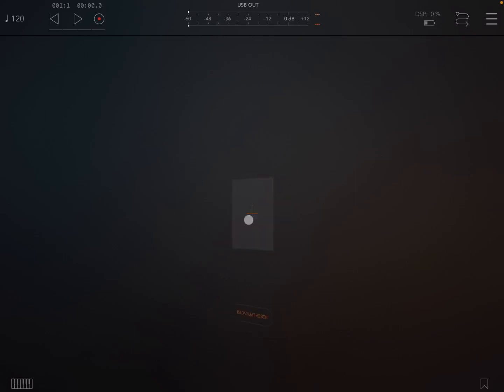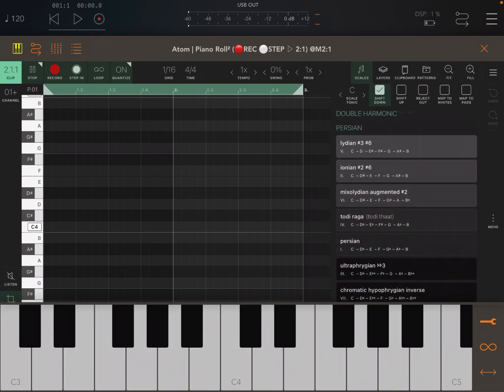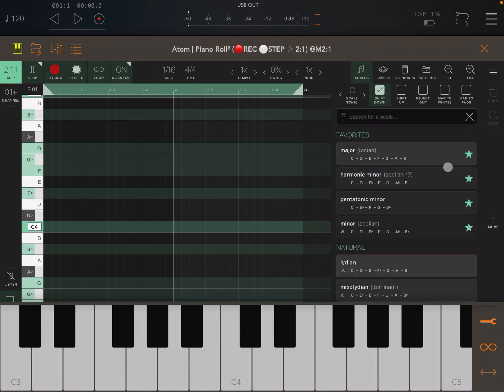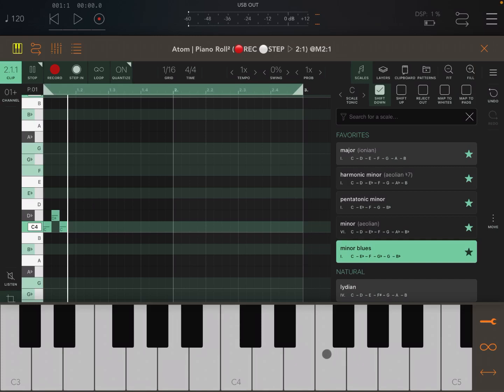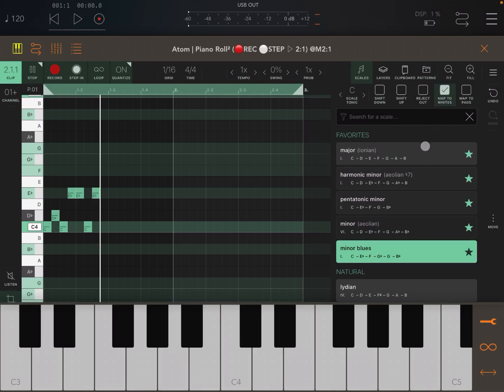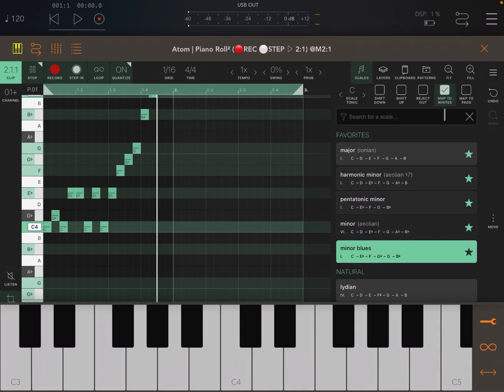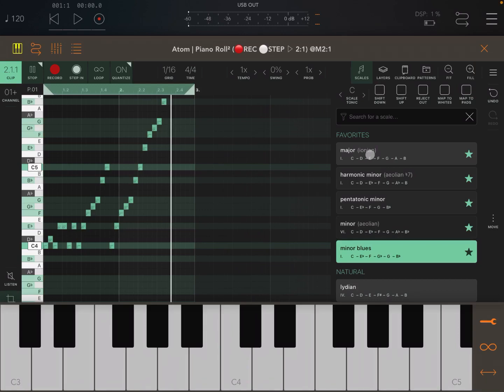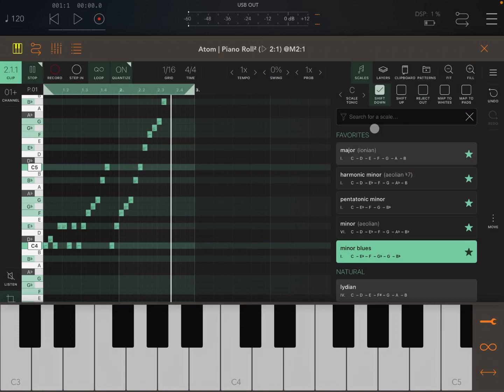Victor Porof Atom Piano Roll 2 - Tutorial Part 5: Scales